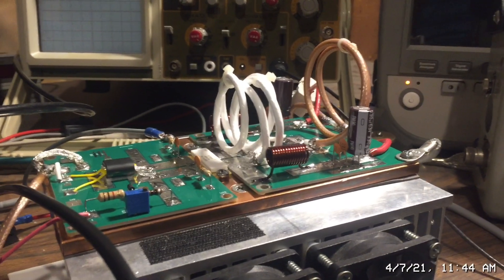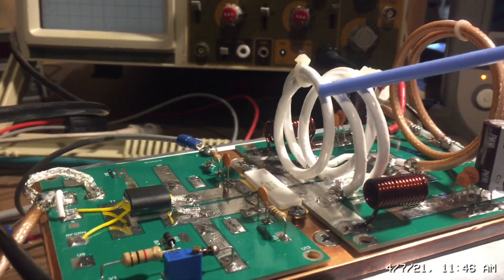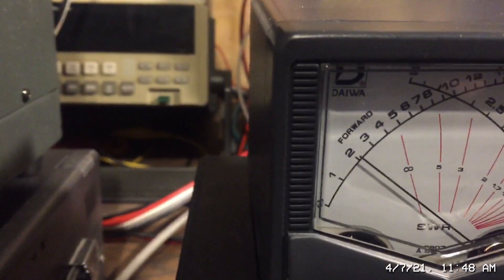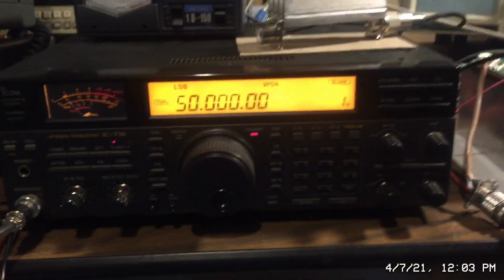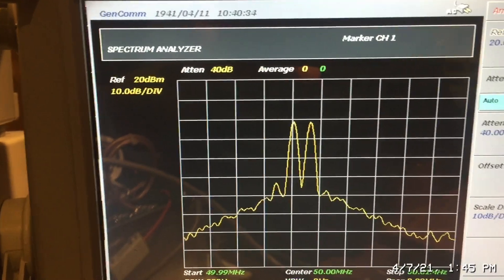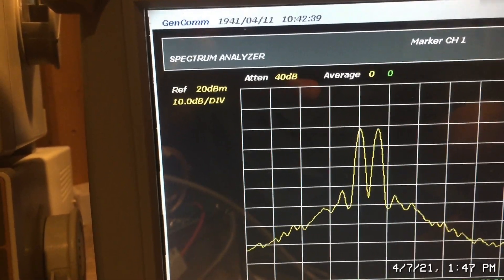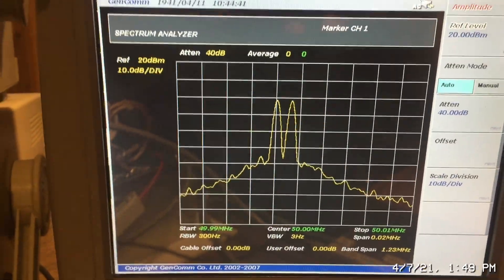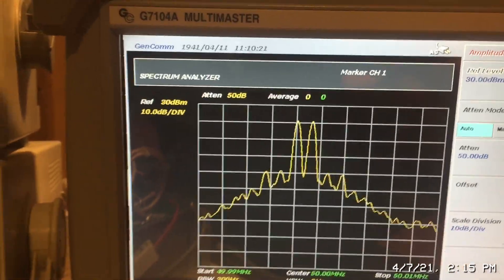RF Man Demos 6 Meter 1000 Watt LDMOS Board with IMD Measurement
RF Man Demos New 6 Meter 1000 Watt LDMOS Amplifier Board. Included in this video is a demonstration of the output power and a measurement of the  Intermodulation Distortion or IMD P3 product using a 2 tone test. Both tones are injected into the microphone and used to modulate the carrier wave in SSB Mode.